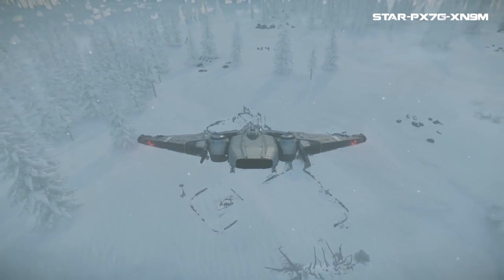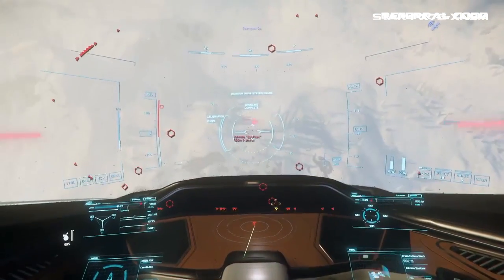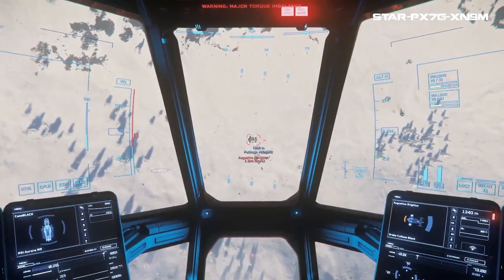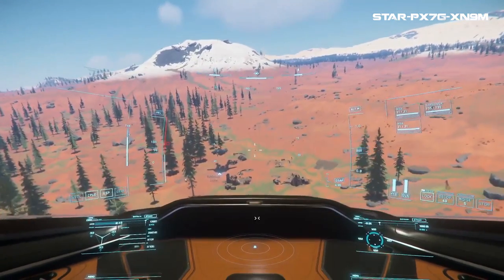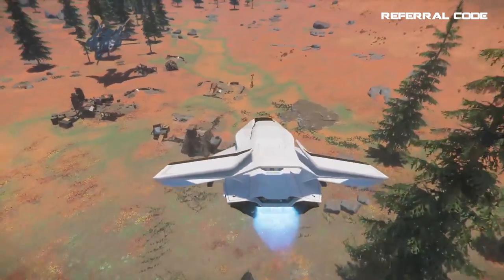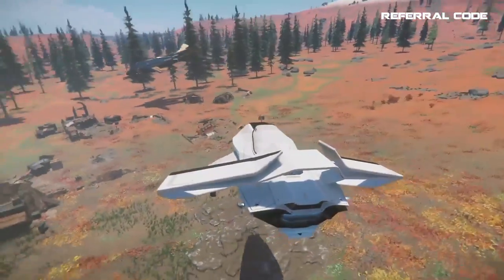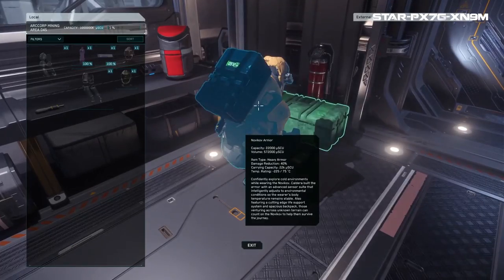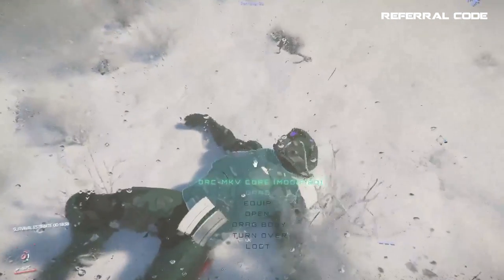How to Get Easy Free Armor and a Sniper Rifle Without FPS in Star Citizen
Today I wanted to share a quick guide to on how you can get yourself geared up with decent armor and even a sniper rifle without having any gear or weapons yourself and basically just in your white jump suit.. You don’t even need a helmet for this.